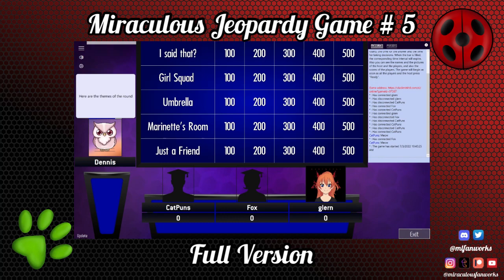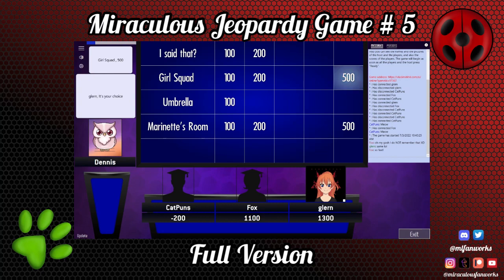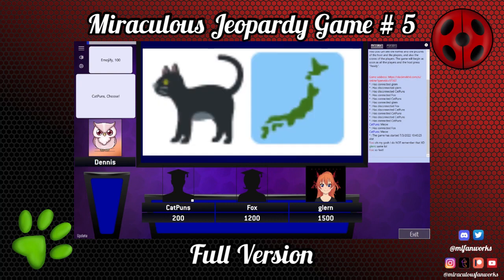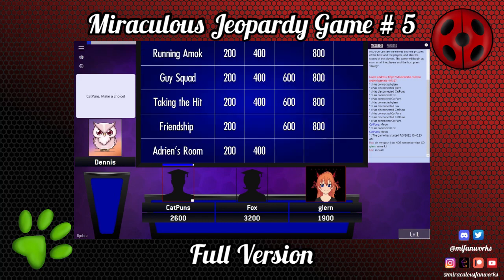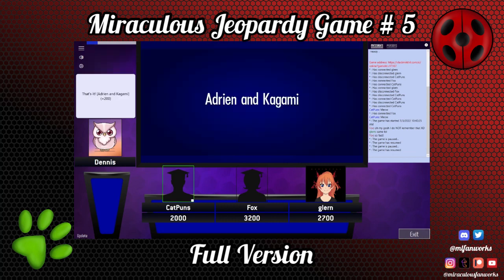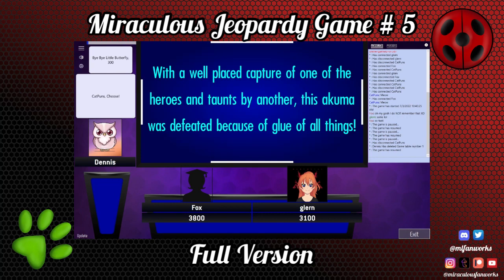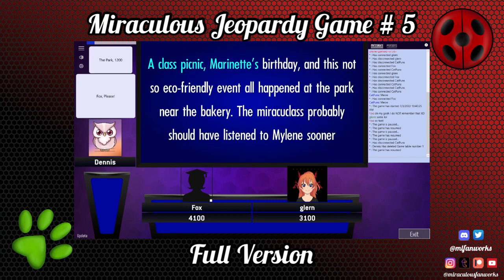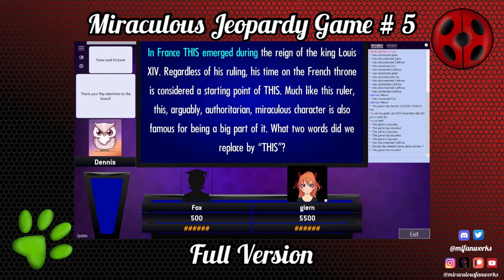Miraculous Jeopardy Game #5 | Miraculous Fanworks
Due to popular demand, here is the full and uncut Jeopardy Game #5.

ABOUT MIRACULOUS FANWORKS
Welcome to the YouTube channel for the Miraculous Fanworks Discord Server! We are a community of like-minded individuals who support each other in the creation of various fanworks involving the animated show Miraculous: Tales of Ladybug and Chat Noir. We are a large server with many sections to cater to any of your creative needs!

We also host to various server and fandom wide events, such as Writing and Art Exchanges, Challenge Prompt Months, Author, Artist, and Cosplayer AMAs, Server Newsletters and Fandom Zines, and much more!

MEET THE MODS

Day (WritingDaydreams)
Hi, I’m Day! I’m an avid reader, fanfic writer, fanartist! I love seeing all of the different things that people create for the fandom! Catch me on the server’s YouTube channel!